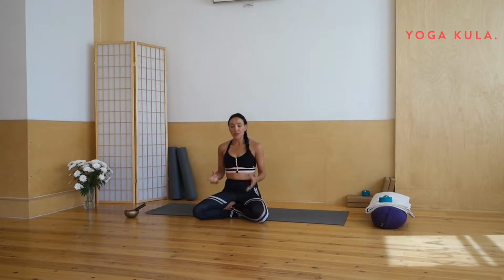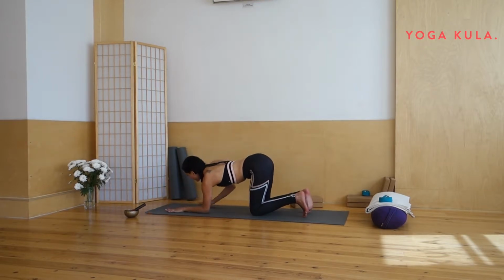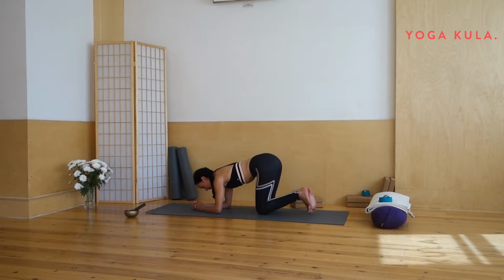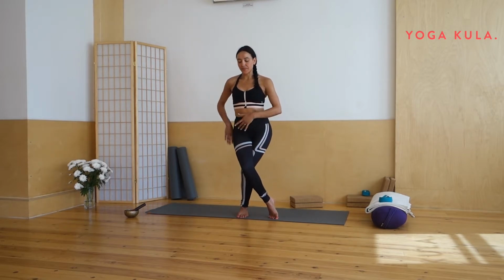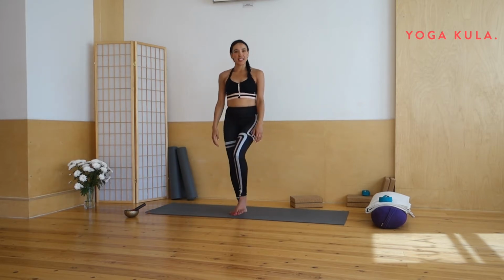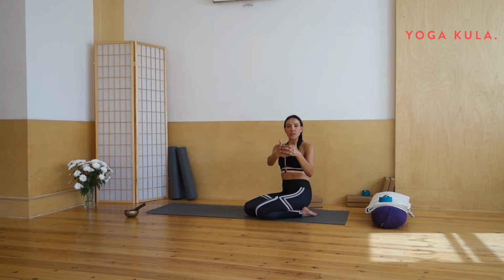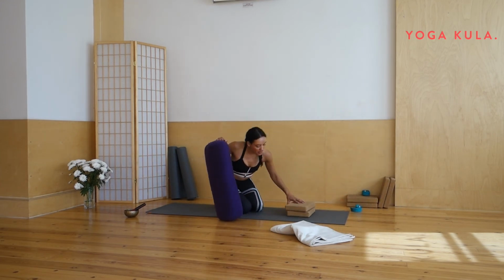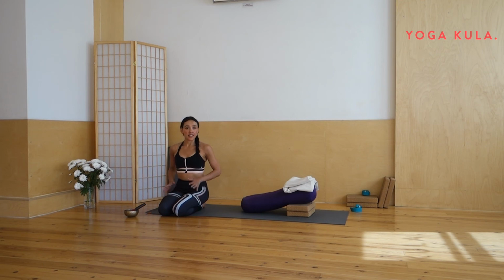Angela Sykes Yoga Magazine Yoga Sequence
Angela Sykes shows us her yoga sequence which she designed for her cover issue of Yoga Magazine.

This yoga sequence guides us through Forearm Cat/Cow, Ardha Pincha Mayurasana (Dolphin pose) and Twisted Root Headstand before a delightful ‘Trust the Process sequence that’s designed to build inner and outer strength and develop focus, confidence and stability.